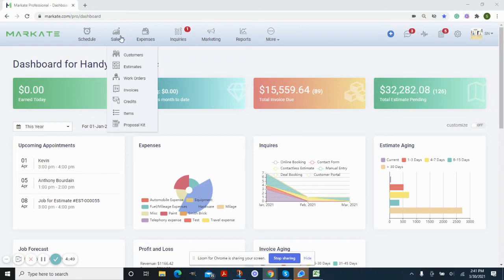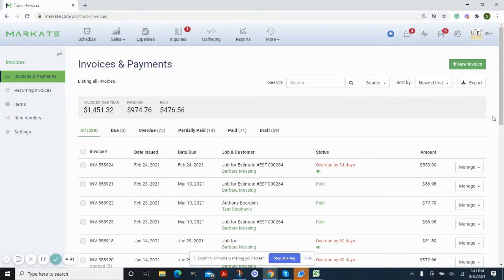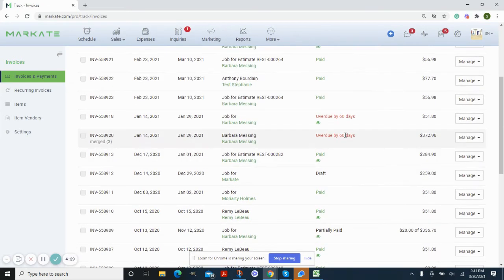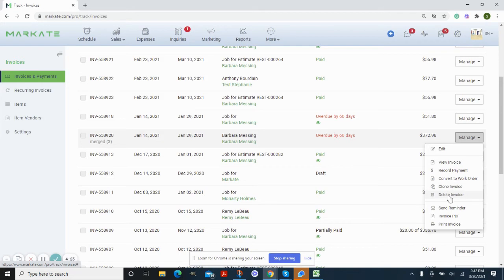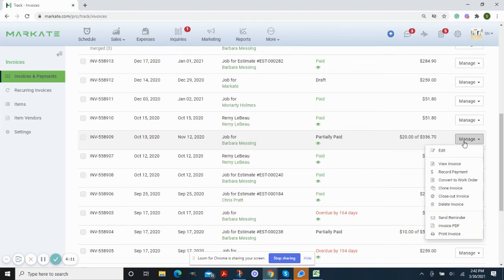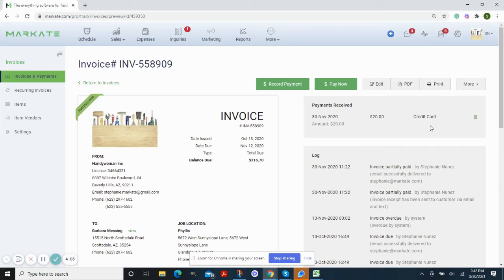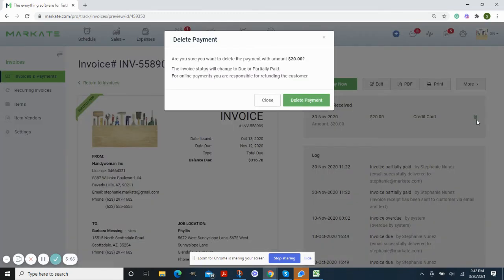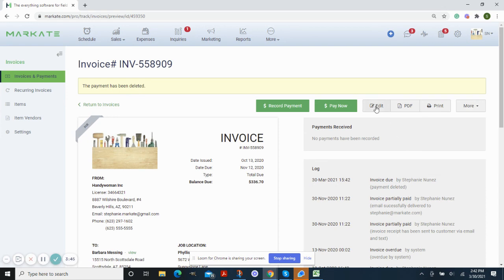Delete Invoice Online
How to delete Invoice ( Submitted / due/ overdue/ Paid)